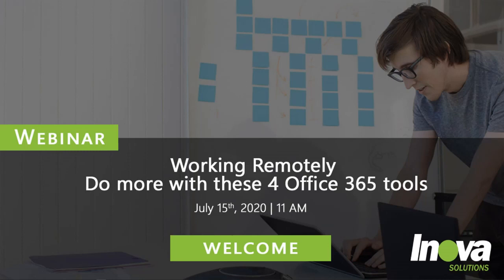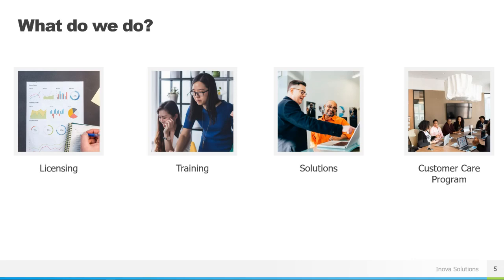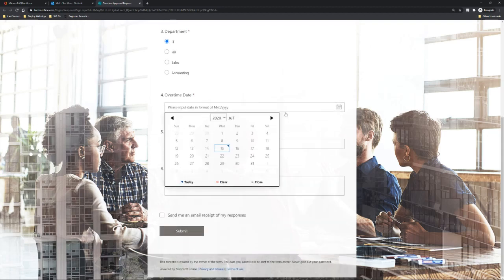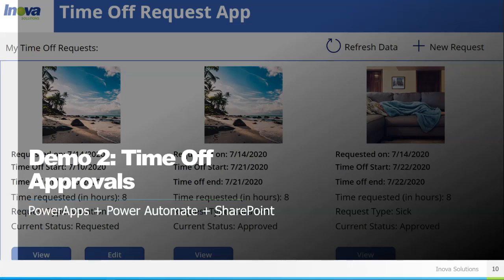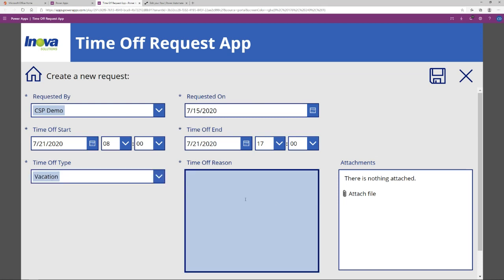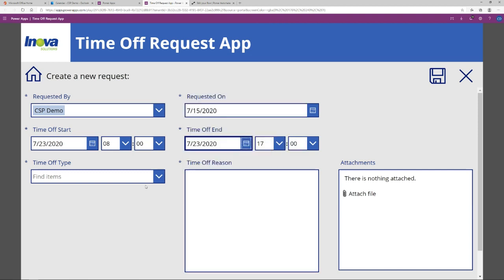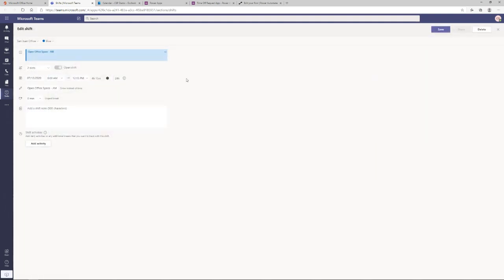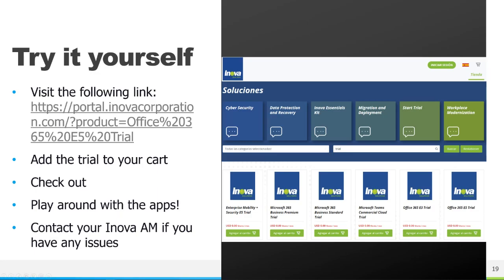Webinar Working Remotely: Do more with these 4 Office 365 tools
The webinar will look at ways to use Forms, Power Automate, and Power Apps to digitize physical processes and simplify remote work. We'll also see how to use Shifts to coordinate limited access to physical spaces in order to adhere to social distancing standards.